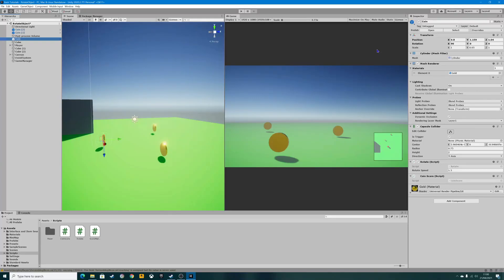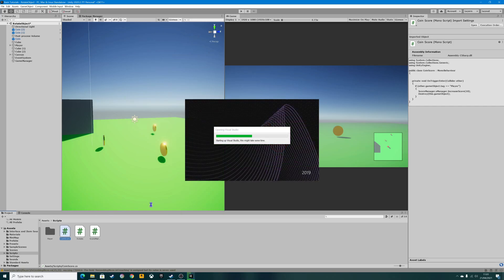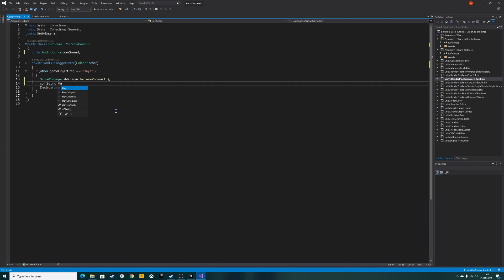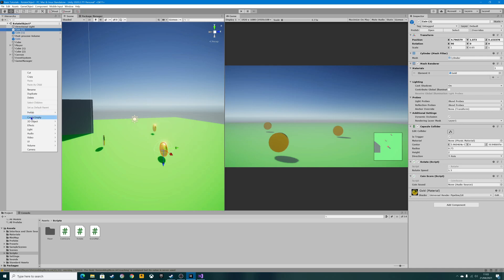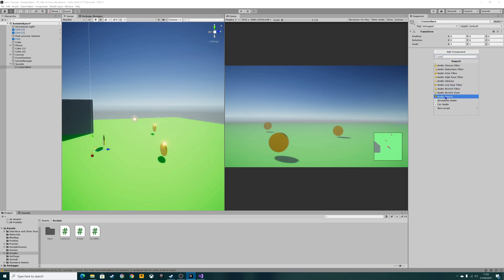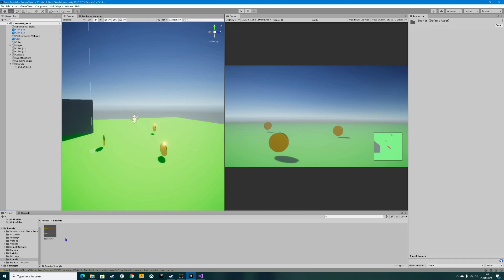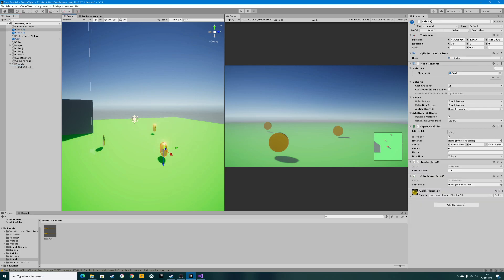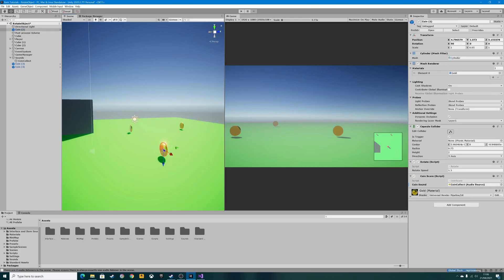Unity Tutorial 3D - How to Add Sound Effects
Welcome to the another Unity tutorial, in this Unity tutorial I will show you how to add sound effects to your game so when you collect a coin a sound effect will play, you don't need any prior knowledge of Unity.